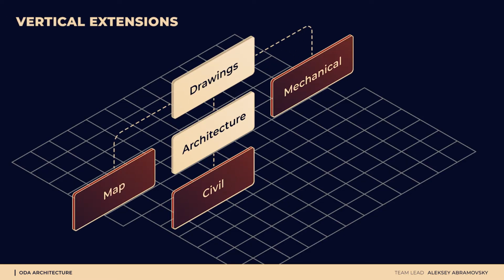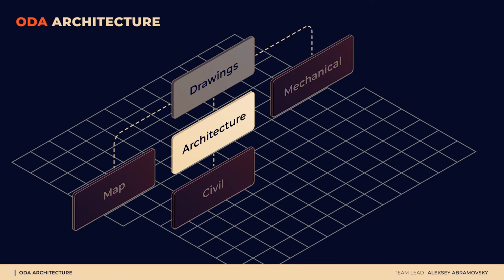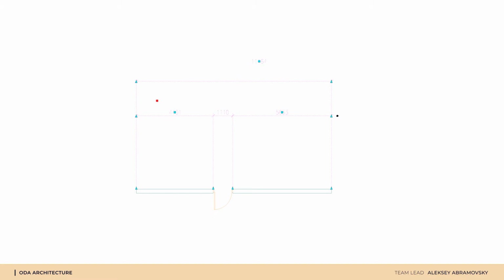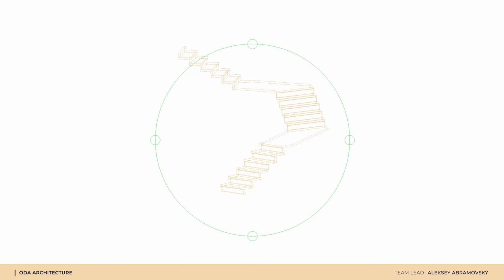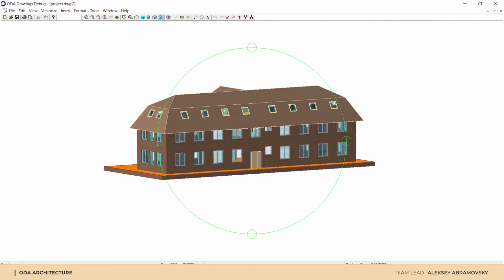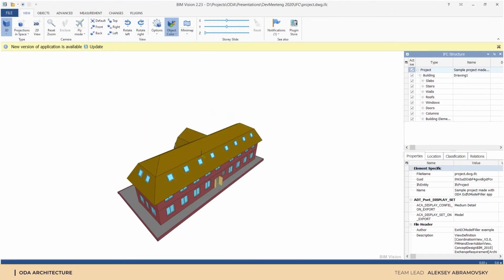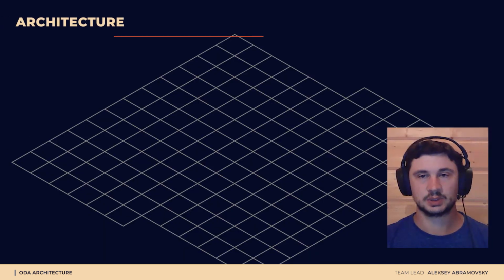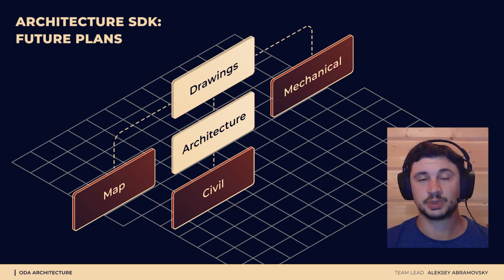ODA Architecture SDK